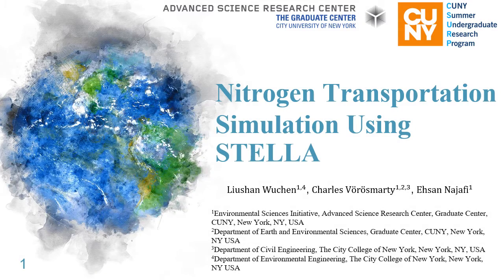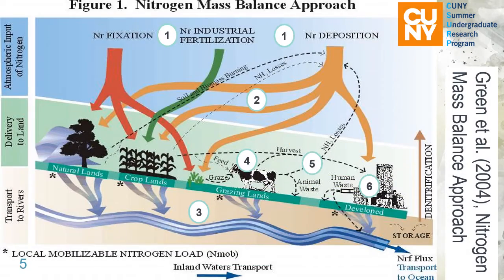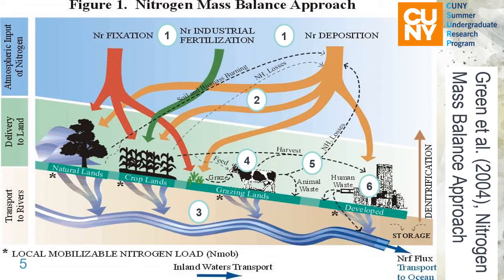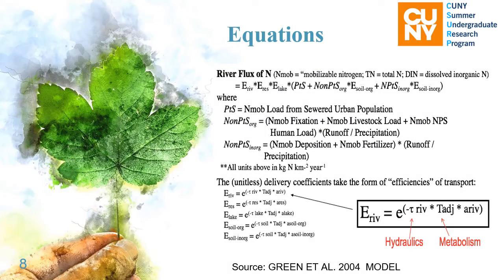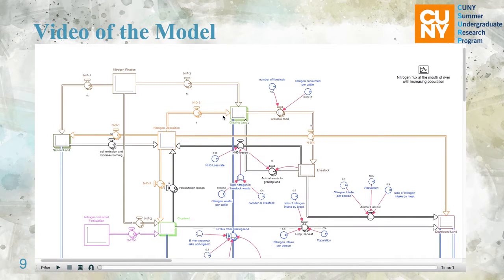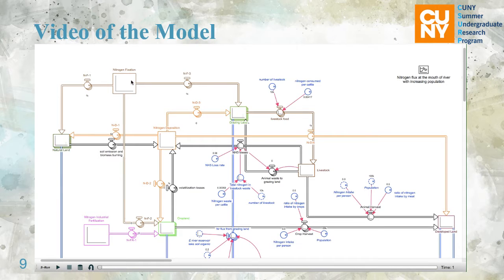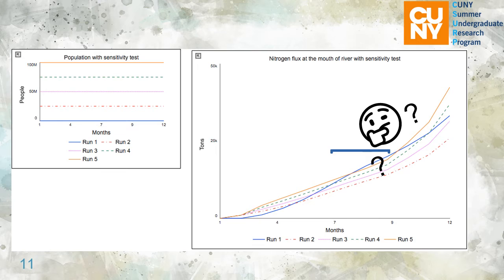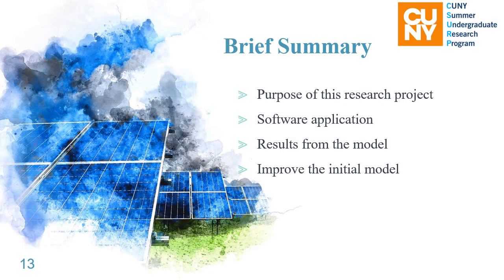B2 Wuchen Liushan CSURP2020 Enviro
Room B - CUNY Summer Undergraduate Research Program (CSURP) - Poster Session - Liushan Wuchen